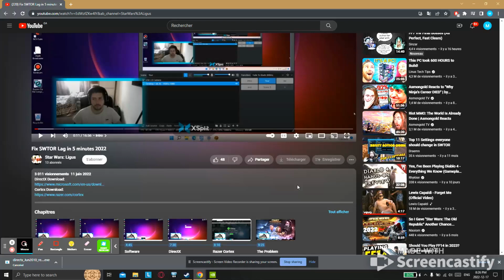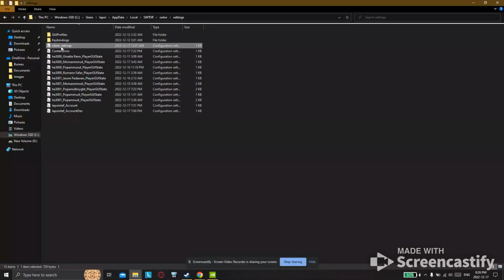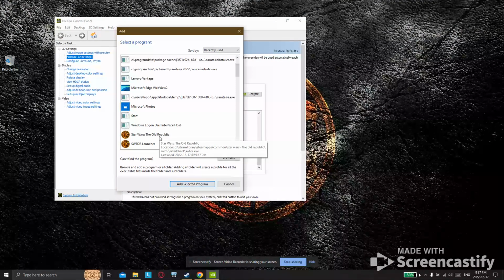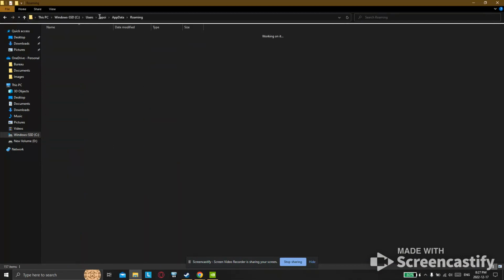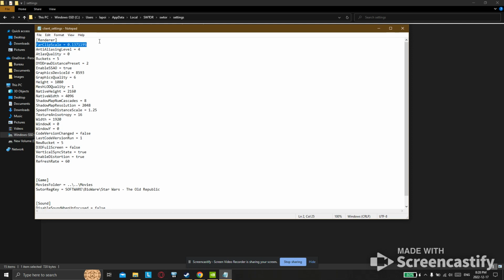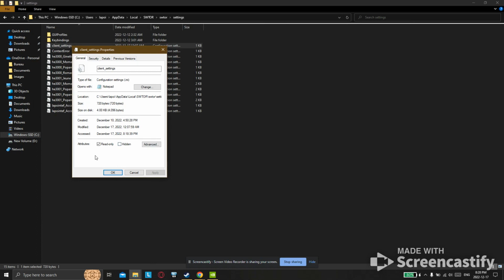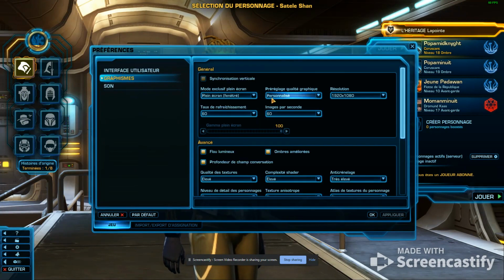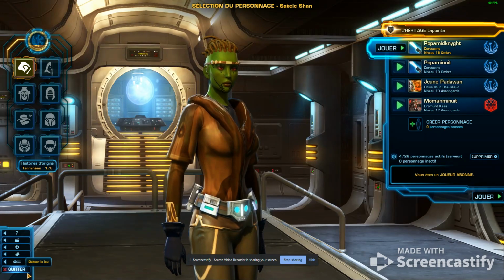Ultimate SWTOR fps/stutter fix !!!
quick fix for swtor !!!
work like a charm